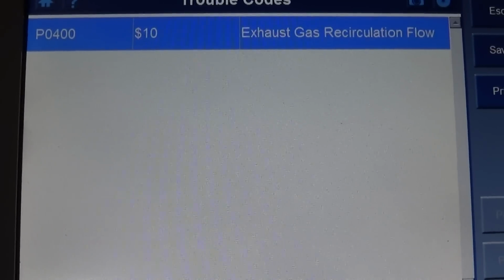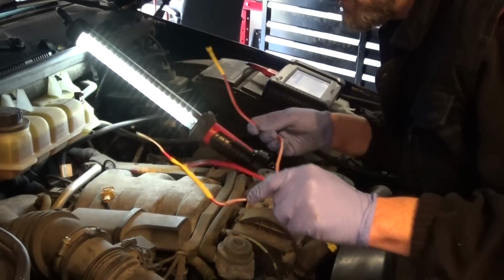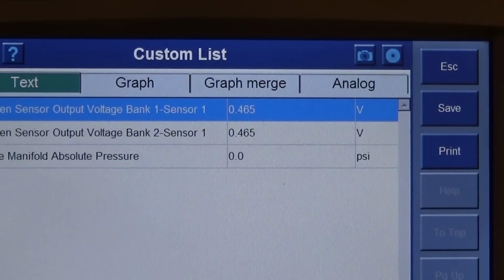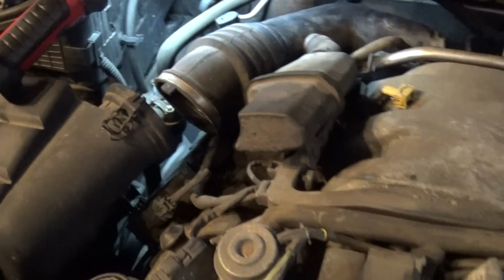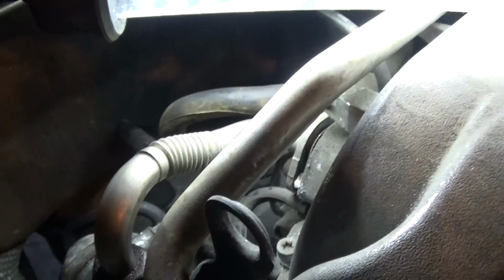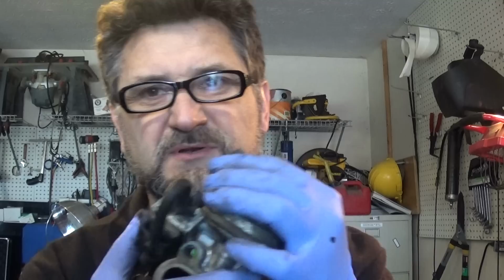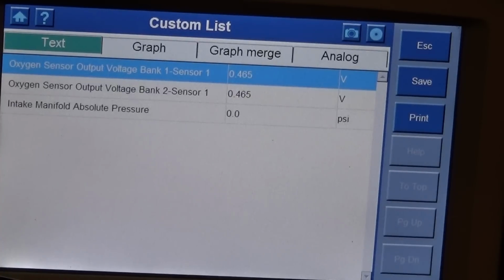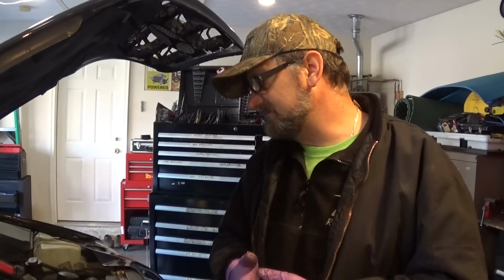2002 Mercedes Benc ML320 P0400 And EGR Valve Removal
In this video I will do diagnostic on EGR code P0400 on Mercedes ML320 and show how to remove EGR valve. Problem was plugged EGR pipe. After cleaning of EGR valve and EGR pipe car was fixed.